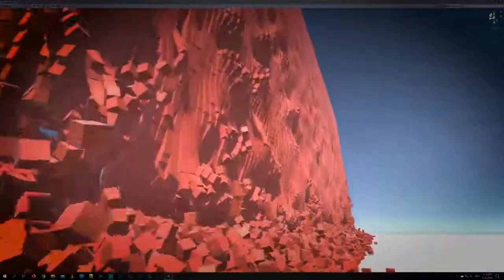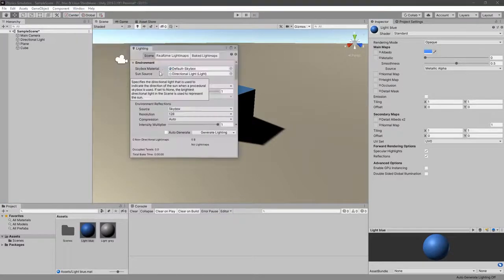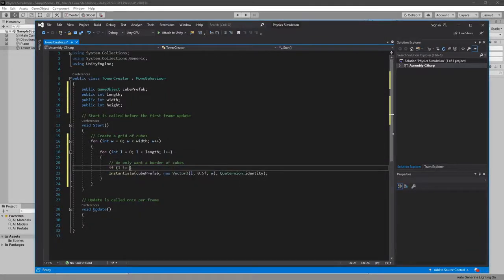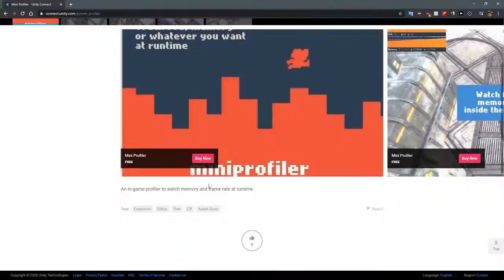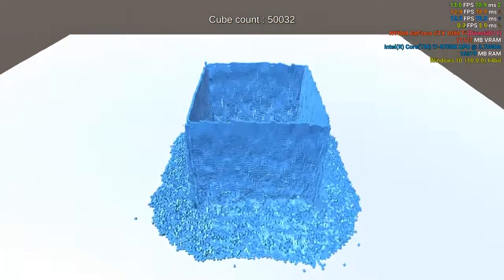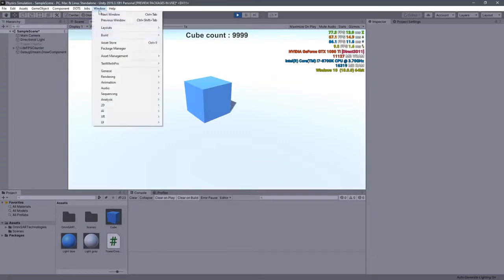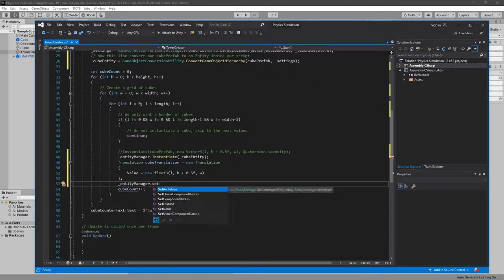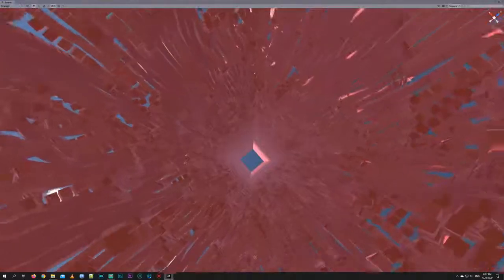How many Rigidbodies can Unity support ?